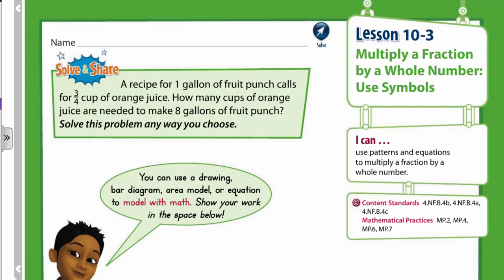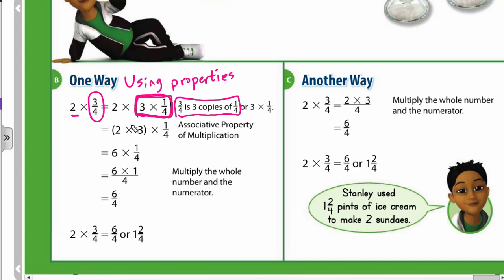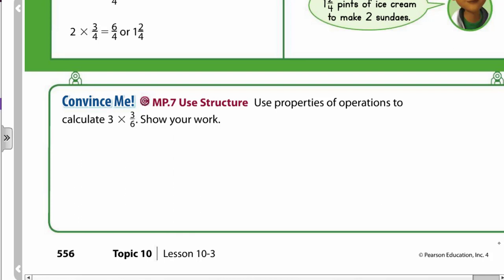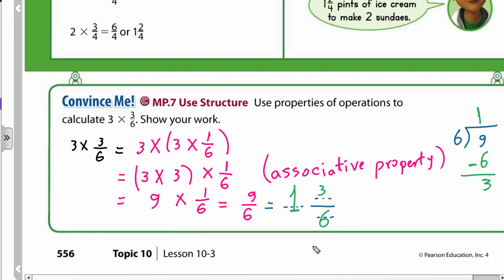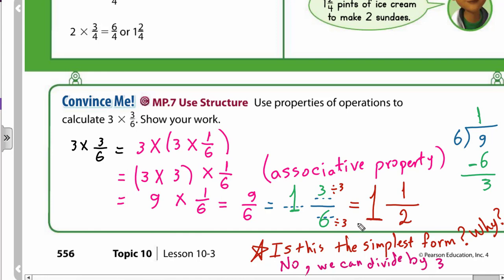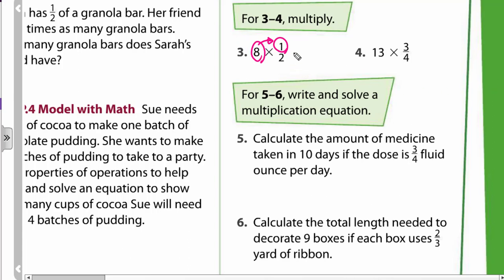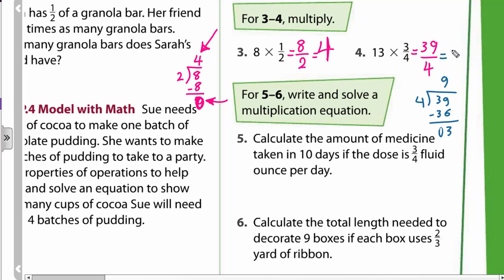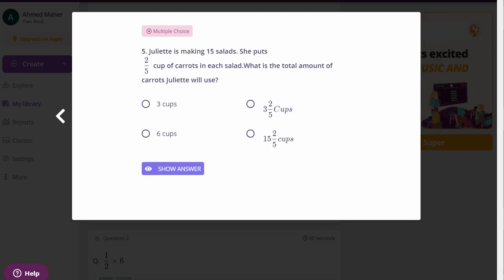10-3 Multiply a Fraction by a Whole Number: Use Symbols